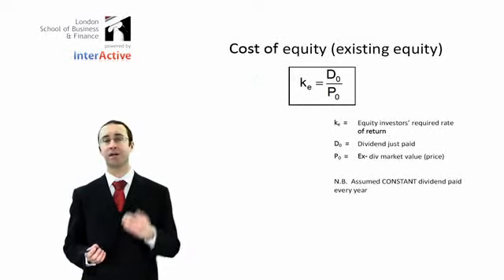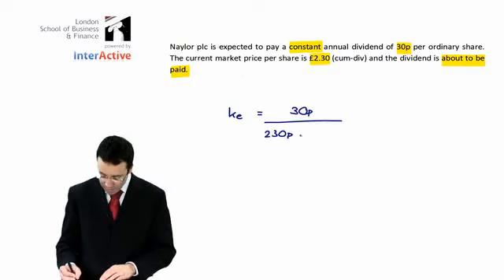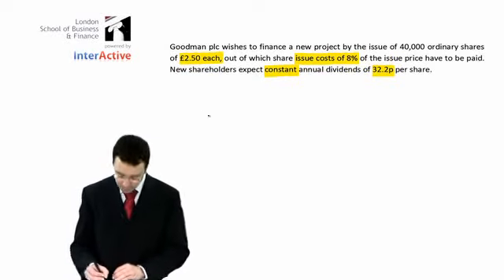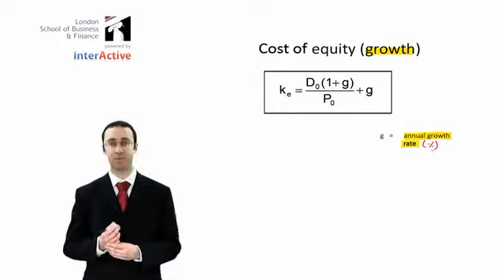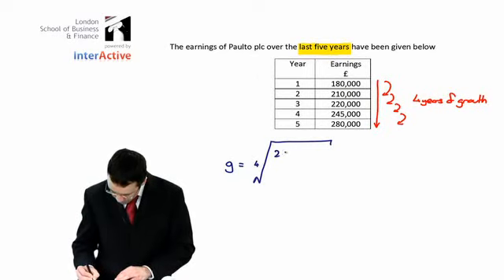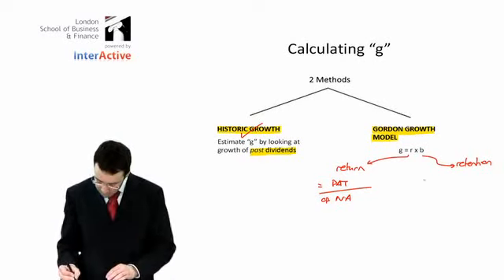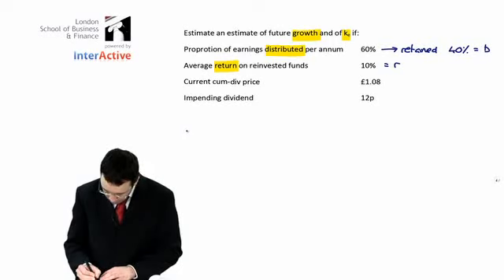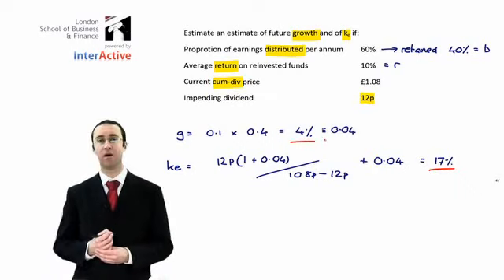ACCA P4 Cost of equity (ADVANCED FINANCIAL MANAGEMENT